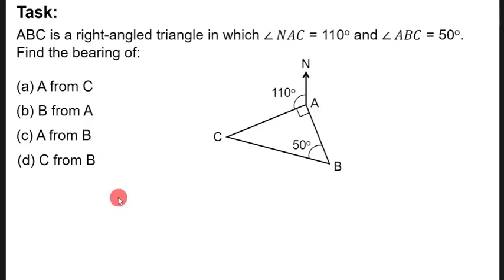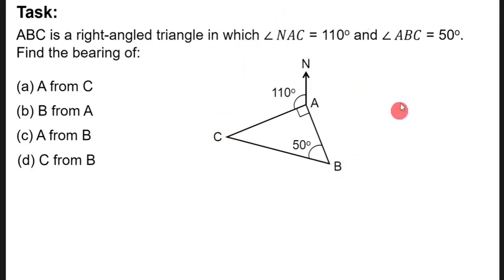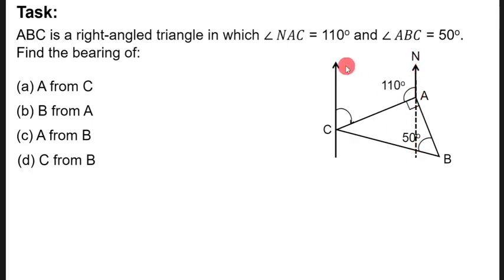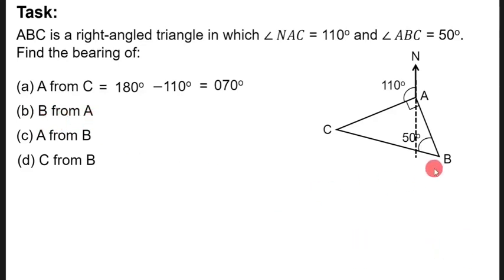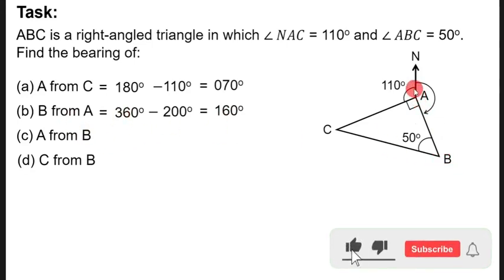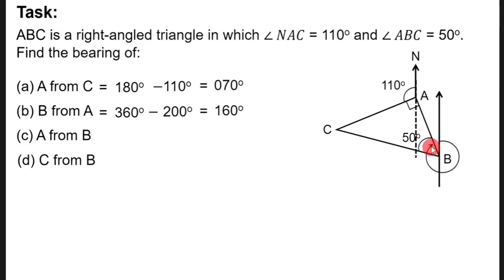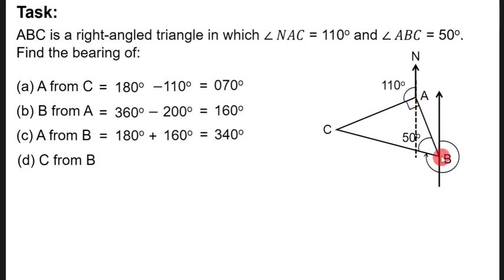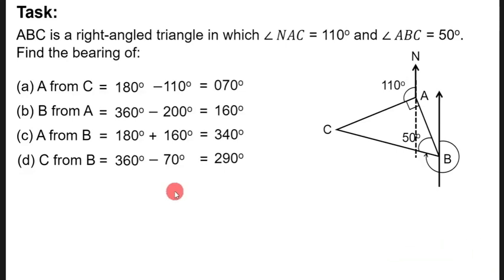Answers to the mathematics lesson on bearings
Mathematics lesson on bearings.